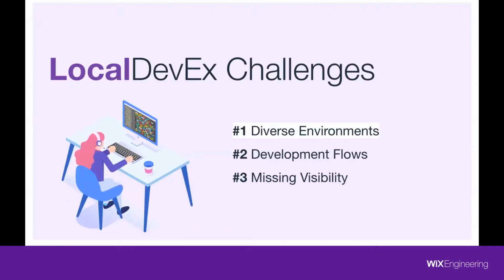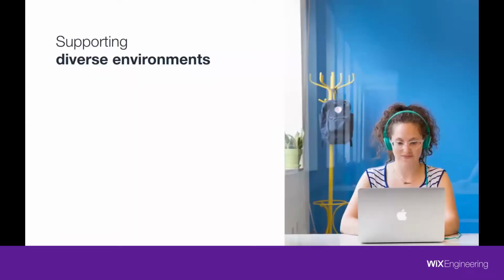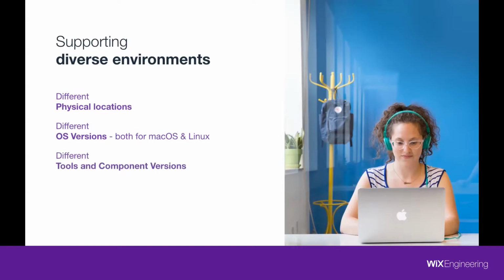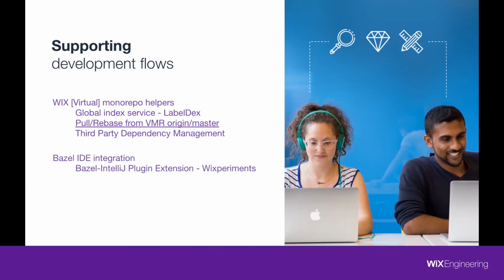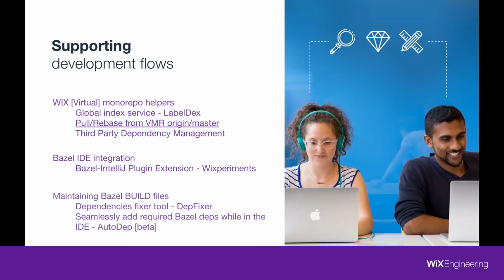[Online Meetup] LocalDevEx Challenges - Adi Kopelevich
Following the successful migration of Wix CI to use Bazel, we've been introduced with several challenges on our backend developers' local environments.

In this talk, we cover some of the challenges we are facing and our efforts to mitigate them in order to improve current development experience working at Wix’s Bazel ecosystem.